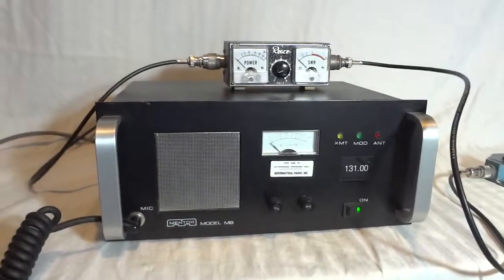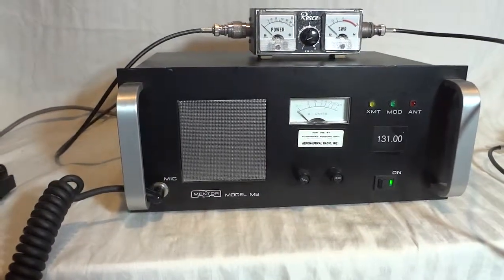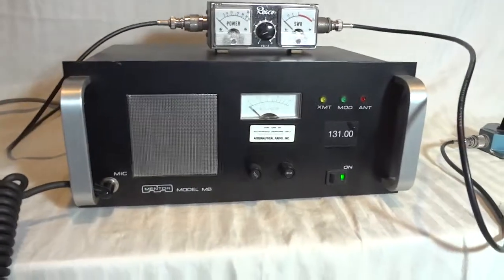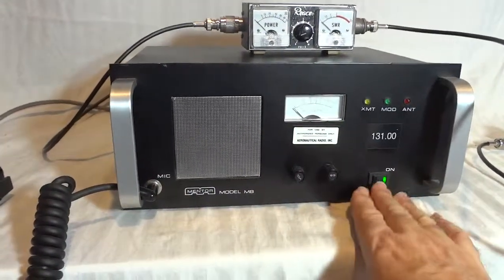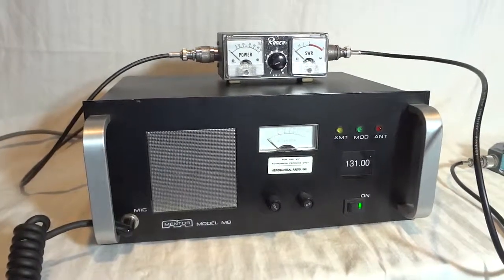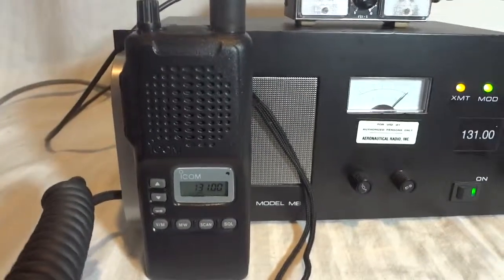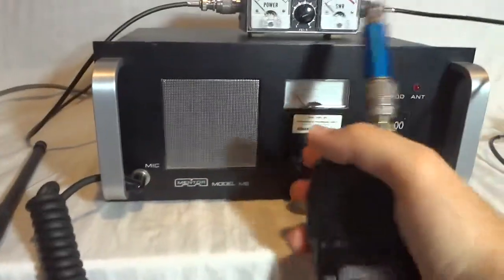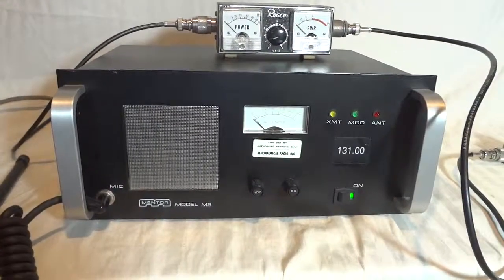Mentor model MB aviation iarband transceiver desk top VHF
this is a desk-top transceiver for the VHF aviation band. Only amplitude modulation (AM) is used on that band. These transceivers were used on airports as base stations (ground control), to serve specific channels. The model MB is a single-channel transceiver giving off 10 watts RF power carrier (35 watts PEP at 95% AM modulation). The receiver is specially designed to handle congested traffic situation as normally exist on airports, meaning it needs to maintain good sensitivity even with strong signals on the adjacent channels from nearby taxiing aircraft.